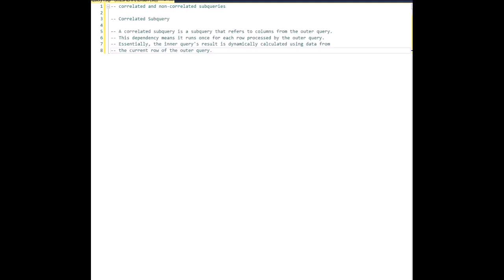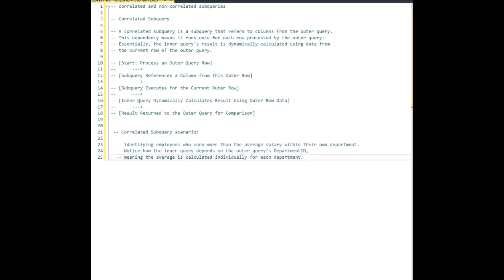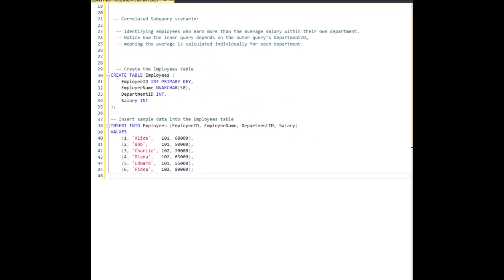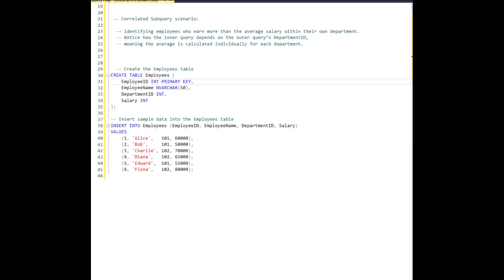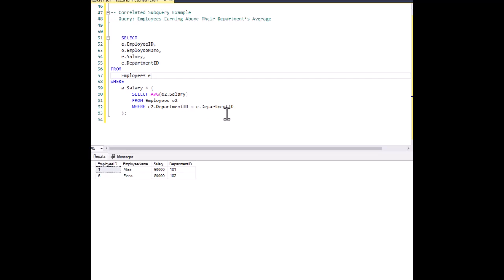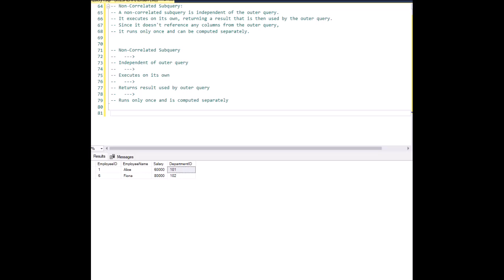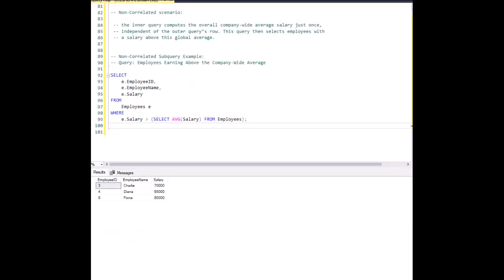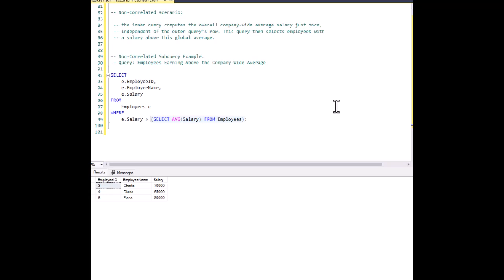Correlated and non-correlated subqueries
-- Correlated Subquery

-- A correlated subquery is a subquery that refers to columns from the outer query.
-- This dependency means it runs once for each row processed by the outer query.
-- Essentially, the inner query's result is dynamically calculated using data from
-- the current row of the outer query.

 -- Correlated Subquery scenario:

  -- identifying employees who earn more than the average salary within their own department.
  -- Notice how the inner query depends on the outer query’s DepartmentID,
  -- meaning the average is calculated individually for each department.

    EmployeeName NVARCHAR(50),
    DepartmentID INT,
    Salary INT

-- Insert sample data into the Employees table
INSERT INTO Employees (EmployeeID, EmployeeName, DepartmentID, Salary)
VALUES
    (1, 'Alice',   101, 60000),
    (2, 'Bob',     101, 50000),
    (3, 'Charlie', 102, 70000),
    (4, 'Diana',   102, 65000),
    (5, 'Edward',  101, 55000),
    (6, 'Fiona',   102, 80000);

-- Correlated Subquery Example
-- Query: Employees Earning Above Their Department’s Average

 SELECT
    e.EmployeeID,
    e.EmployeeName,
    e.Salary,
    e.DepartmentID
FROM
    Employees e
WHERE
    e.Salary  (
        SELECT AVG(e2.Salary)
        FROM Employees e2
        WHERE e2.DepartmentID = e.DepartmentID
-- Non-Correlated Subquery:
-- A non-correlated subquery is independent of the outer query.
-- It executes on its own, returning a result that is then used by the outer query.
-- Since it doesn't reference any columns from the outer query,
-- it runs only once and can be computed separately.

-- Non-Correlated scenario:

 -- the inner query computes the overall company-wide average salary just once,
 -- independent of the outer query’s row. This query then selects employees with
 -- a salary above this global average.

-- Non-Correlated Subquery Example:
-- Query: Employees Earning Above the Company-Wide Average

SELECT
    e.EmployeeID,
    e.EmployeeName,
    e.Salary
FROM
    Employees e
WHERE
    e.Salary  (SELECT AVG(Salary) FROM Employees);